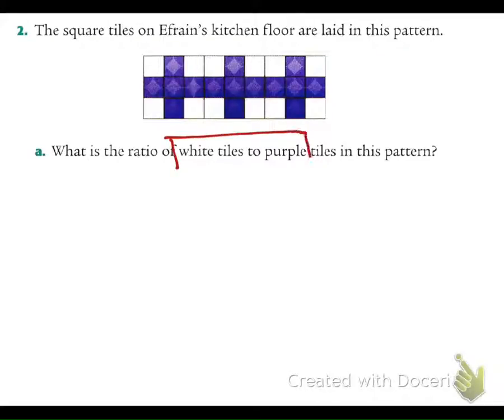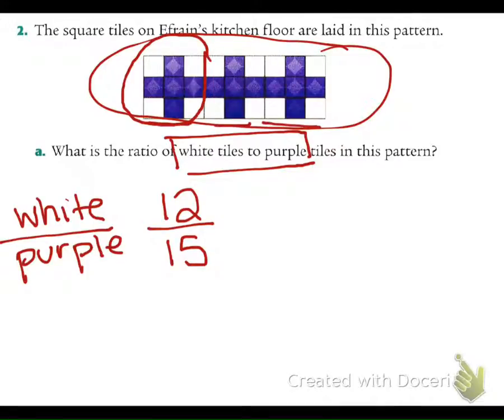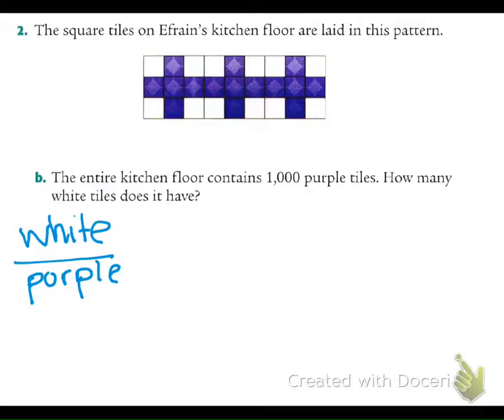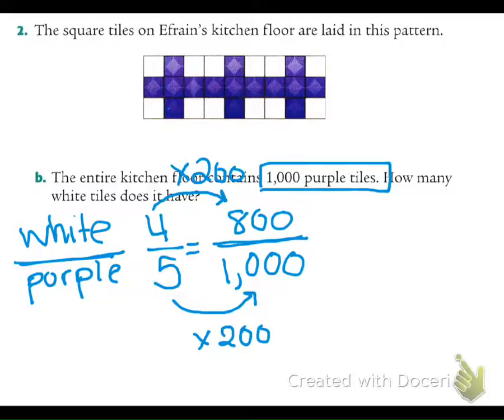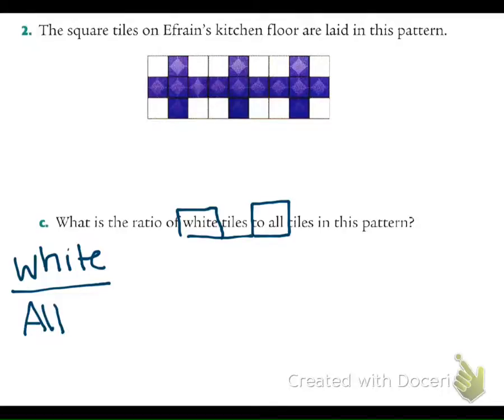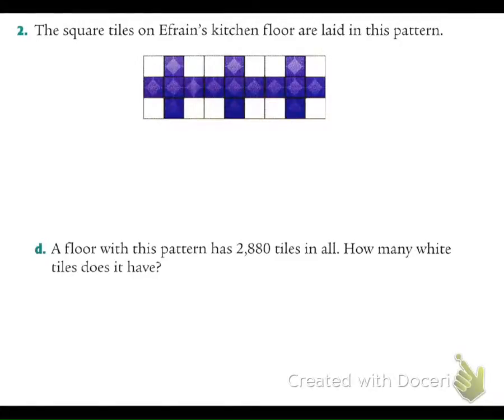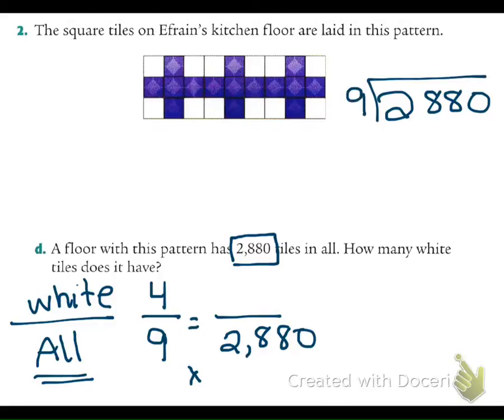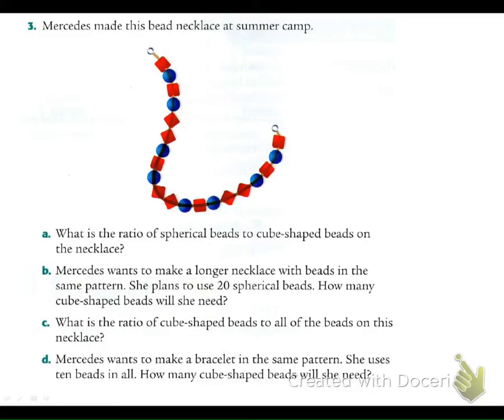Ratios: Additional Practice (Chapt. 5 Lesson 1 Inv. 1)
Chapter 5 Lesson 1 Investigation 1